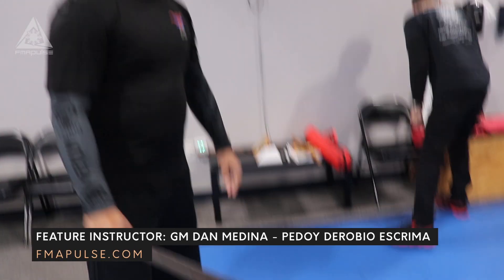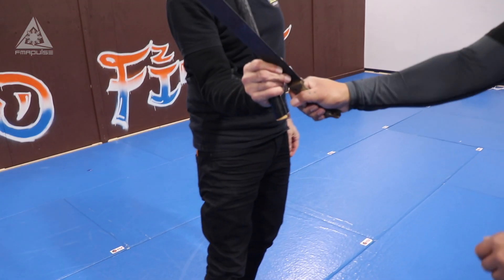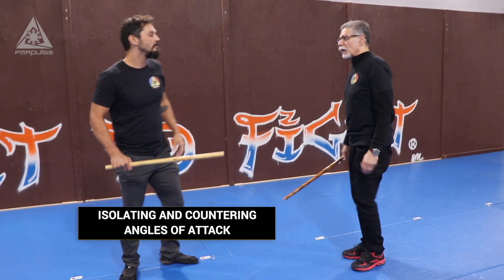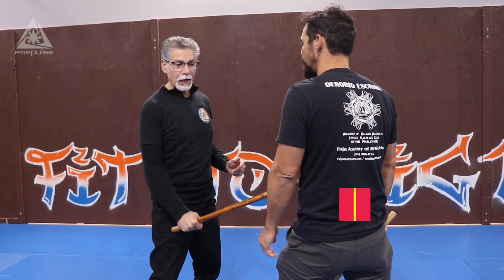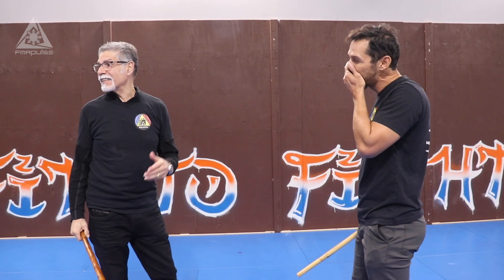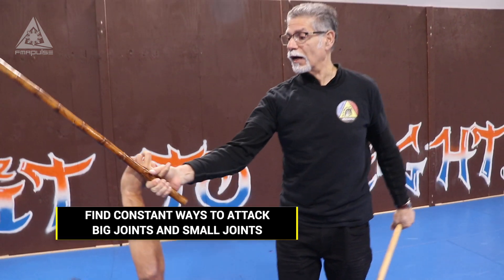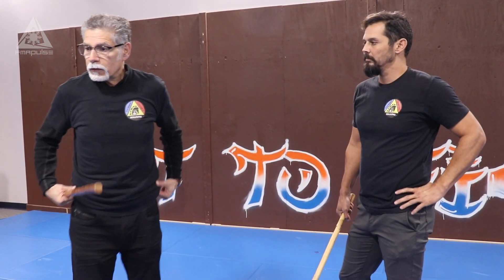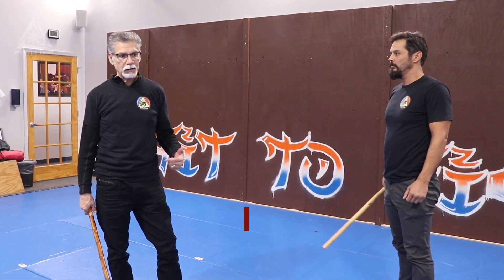WEAPON REVERSALS & COUNTERING ANGLES of ATTACK | FILIPINO MARTIAL ARTS | DEROBIO MAJAPAI ESCRIMA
GM Medina shows how the train reversals in Derobio Escrima as well as their approach to countering the angles of attack.  Derobio deflects and goes behind the attack as opposed to meeting force to force.

TAKE OUR FREE FMA PULSE ONLINE COURSE:
Fundamentals of Stick Blocks and Counters

Purchase his Book on Derobio Escrima:

SPECIAL THANKS:
PG Michael Vincent Malanyaon of Maktan FMA: